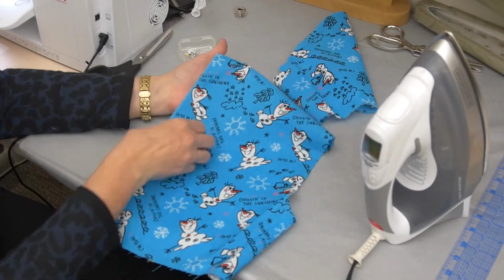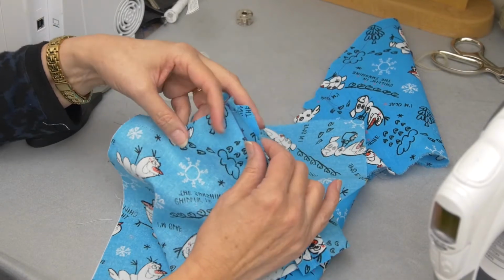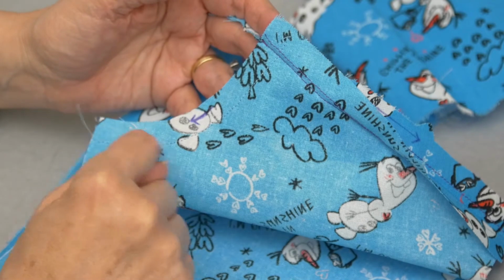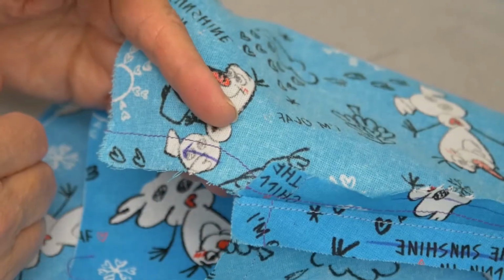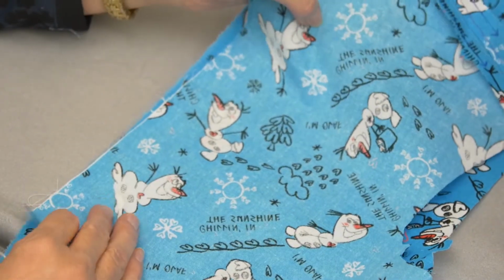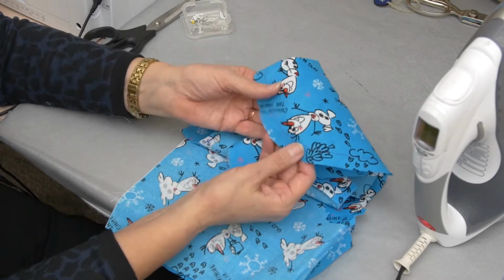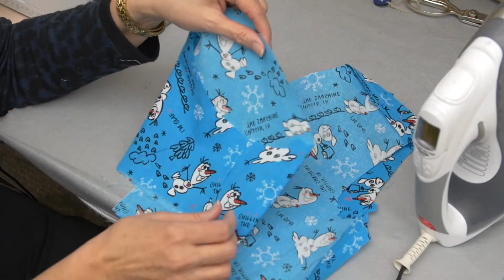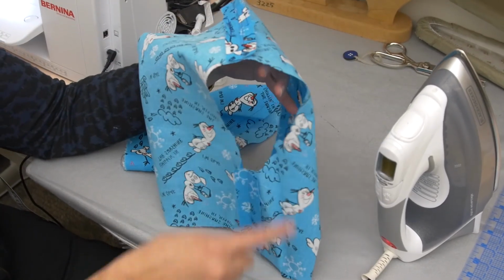287 - Stitching Variables (1/4) - Preparing the Sleeve with Stay stitching, Ease-stitching, Seaming